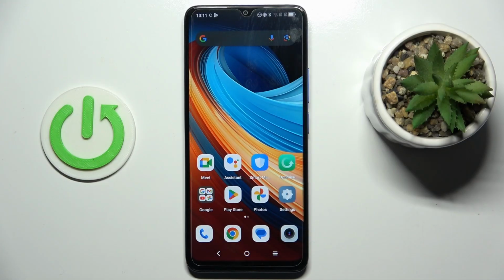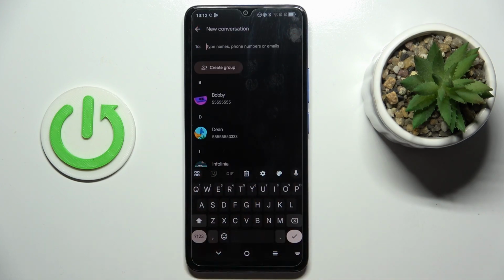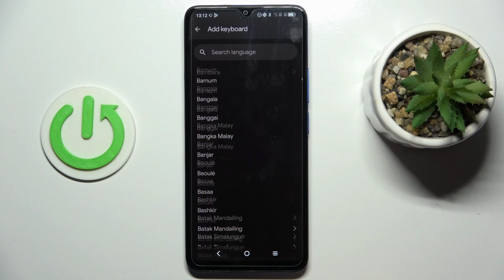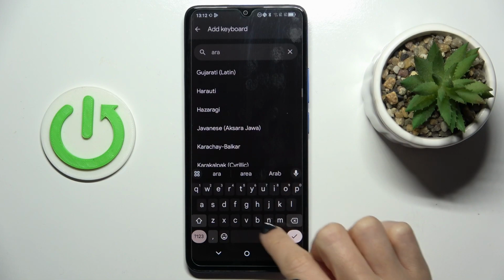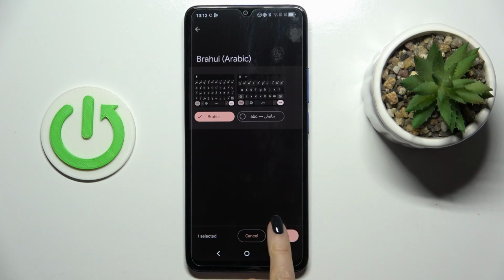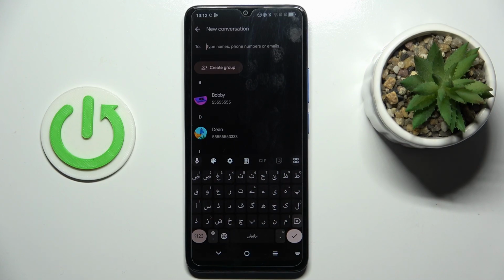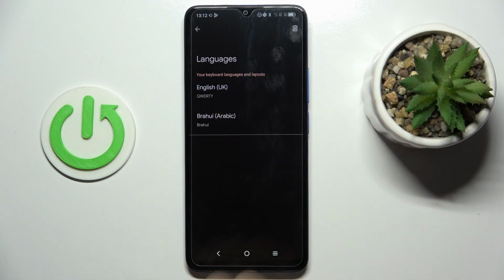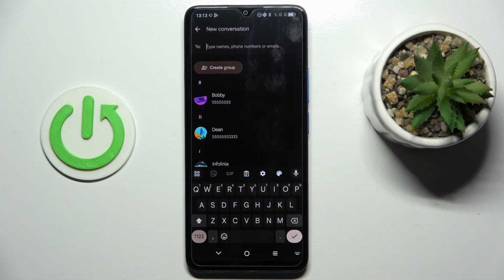How To Change Keyboard Language In TCL 505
Explore the convenience of typing in different languages on your TCL 505 by learning how to change the keyboard language effortlessly. Whether you need to switch between English, Spanish, French, or any other language, adjusting the keyboard language can enhance your typing experience. This step-by-step guide walks you through the process of changing the keyboard language on your TCL 505, making multilingual communication a breeze.

Why is it beneficial for TCL 505 users to know how to change the keyboard language, especially when communicating in multiple languages?
Can you outline the step-by-step process of changing the keyboard language on the TCL 505, from accessing system settings to selecting and adding new languages?
What are some common scenarios or reasons for users to switch keyboard languages on their TCL 505 devices?
How does the ability to type in multiple languages contribute to efficient communication and productivity for TCL 505 users?